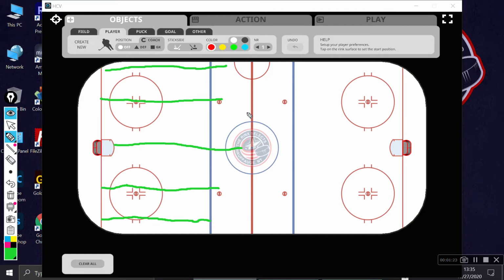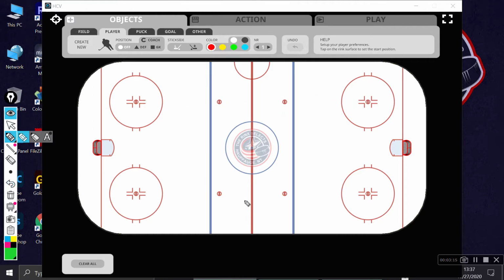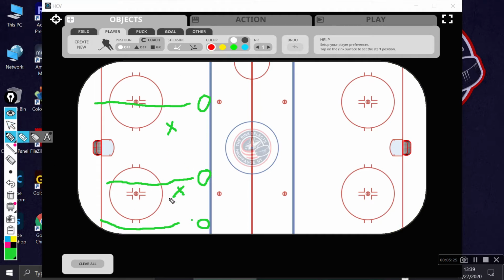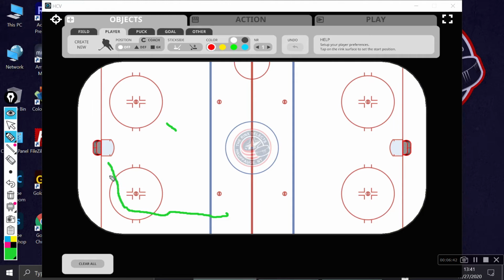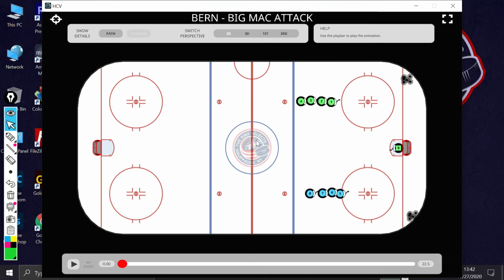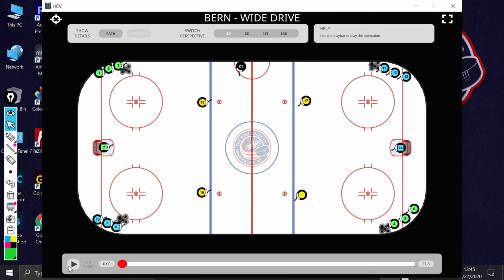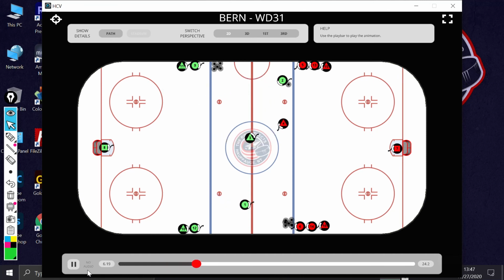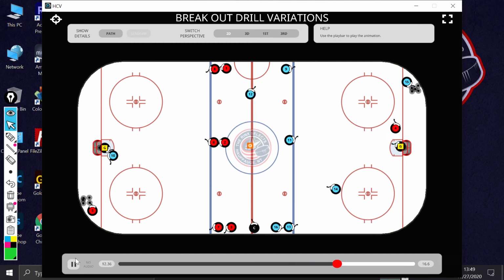Practice 10.29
Rinx 14U Selects practice instruction for 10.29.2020.  Video covers brief review of offensive zone entry discussing 5 lane theory.  Also overview of the drills that will be utilized during practice.